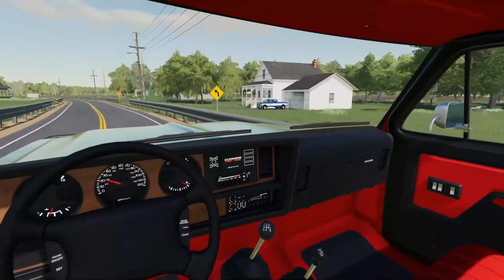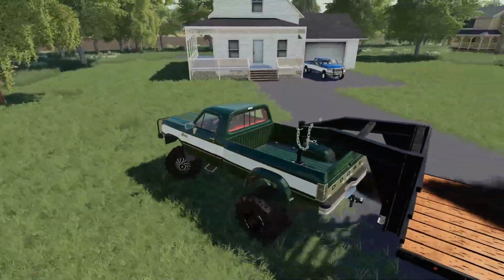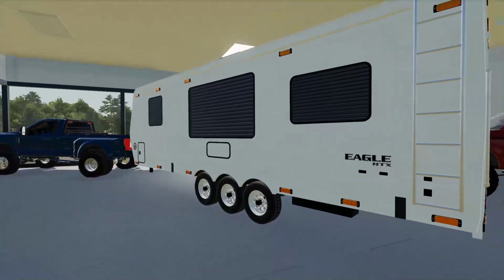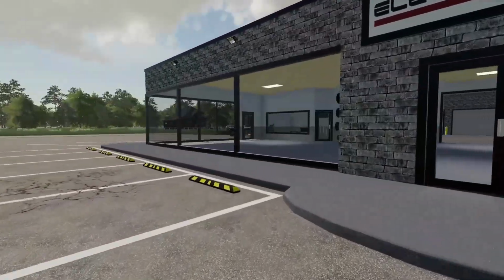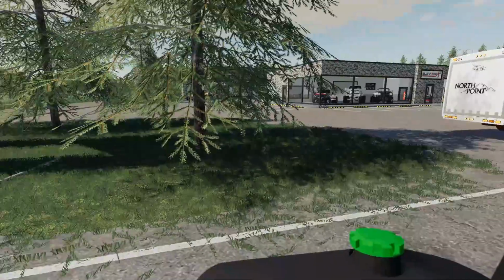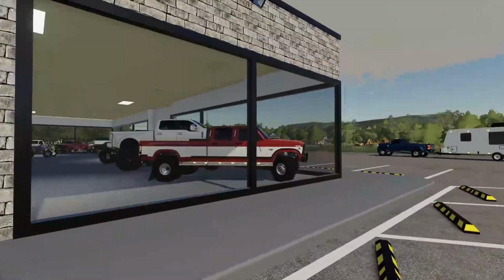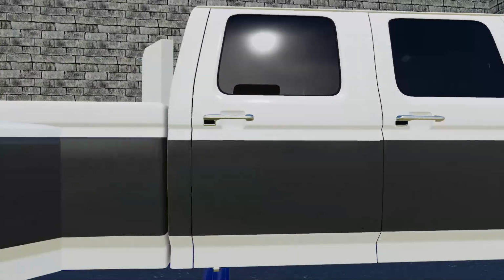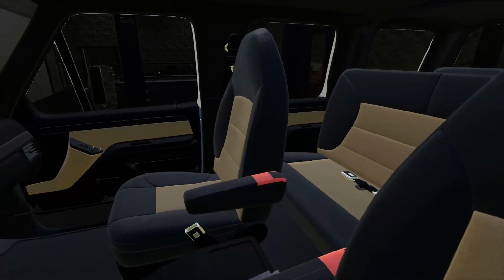TURNING OLD FARM TRUCK INTO LIFTED 6 DOOR F350 | (ROLEPLAY) FARMING SIMULATOR 2019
today we head out and pick up and old farm truck and take it back to the dealership and get to work turning it into a lifted 6 door f350. hope you guys enjoy (: